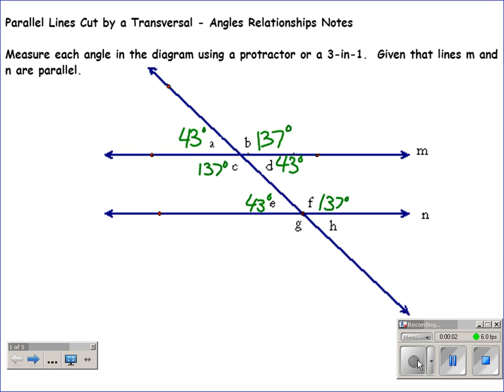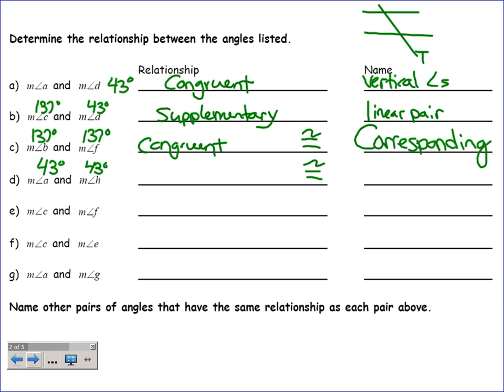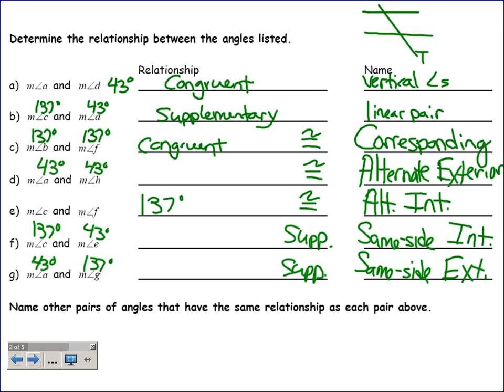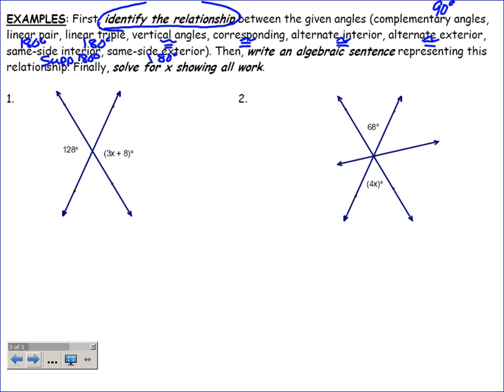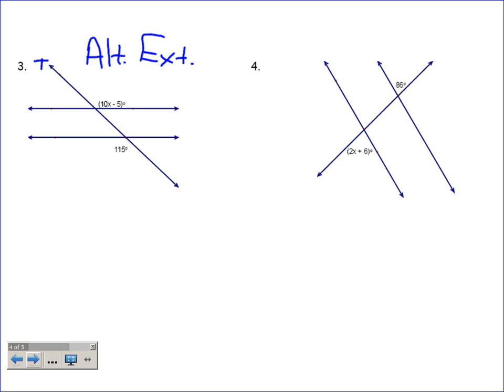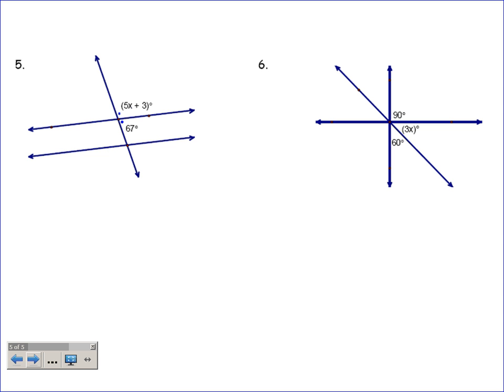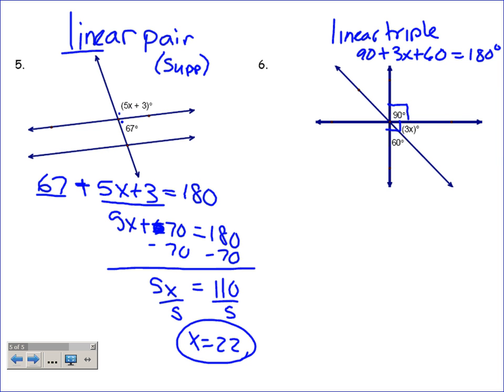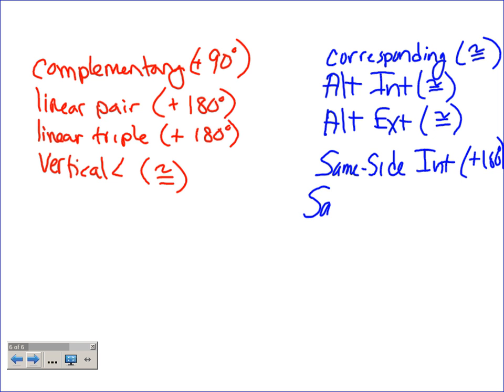AG2 2 6